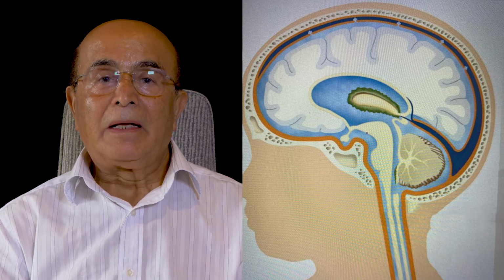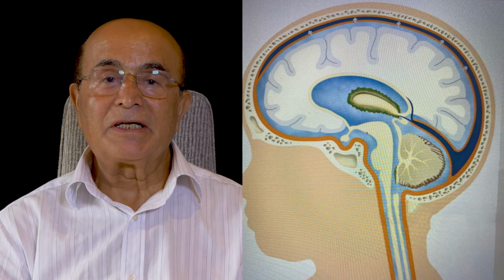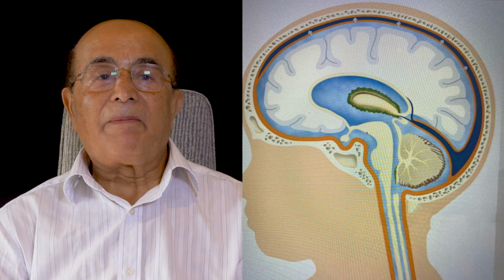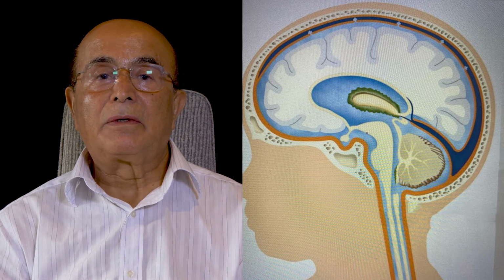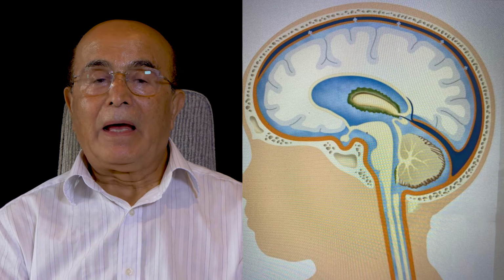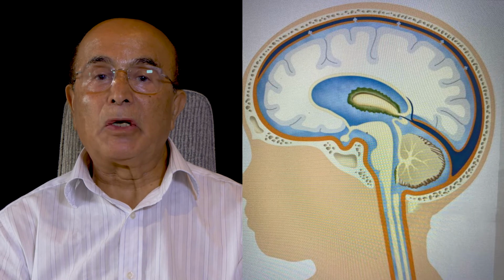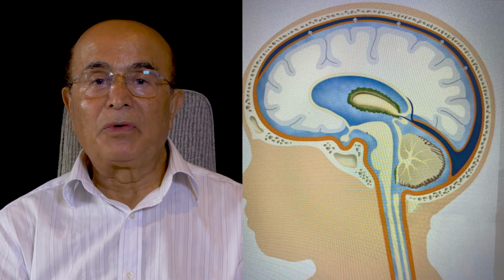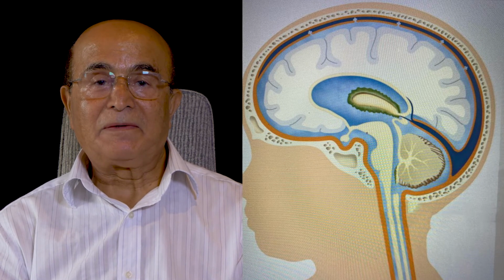Dr Panezai HYDROCEPHALUS Lecture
Freelance camera operator | Video editing | Aerial video & photography